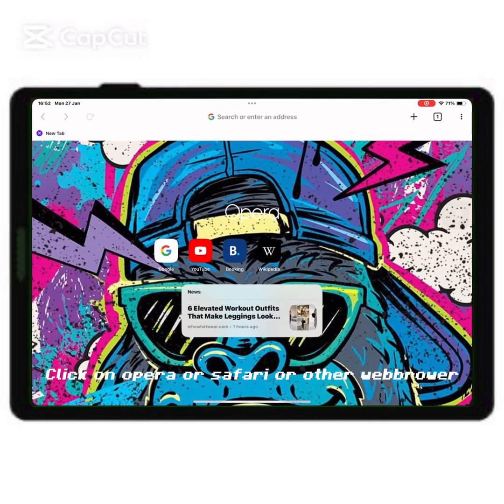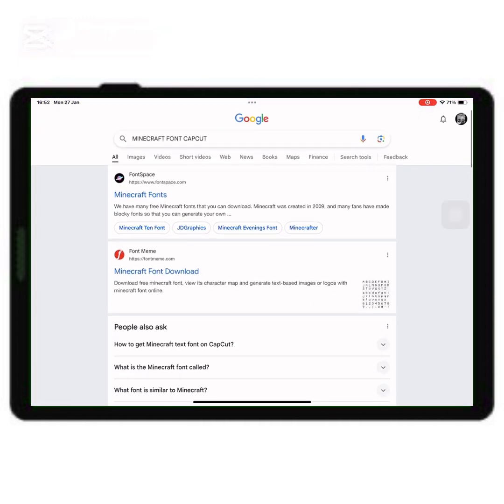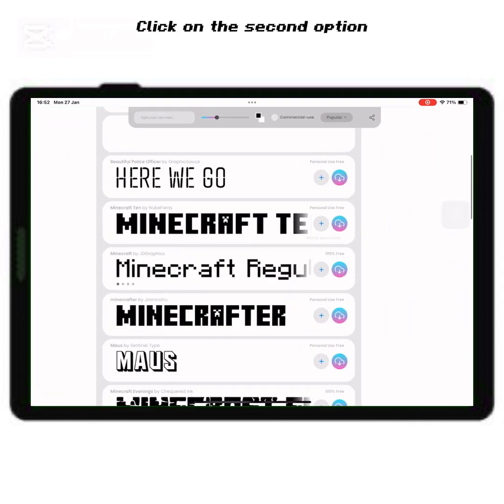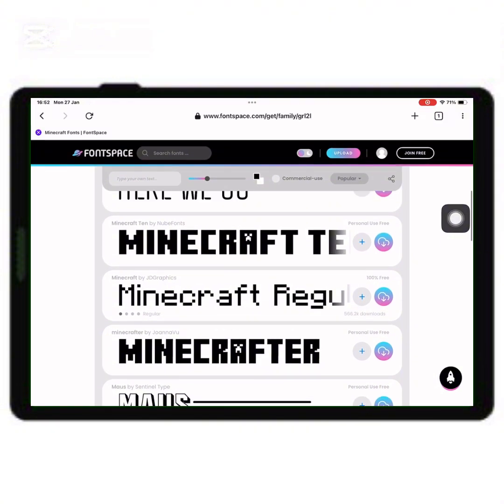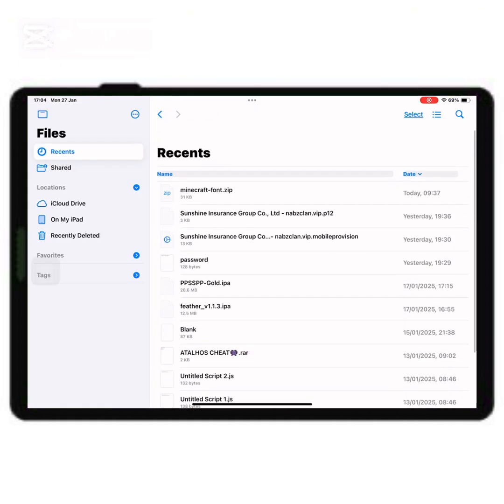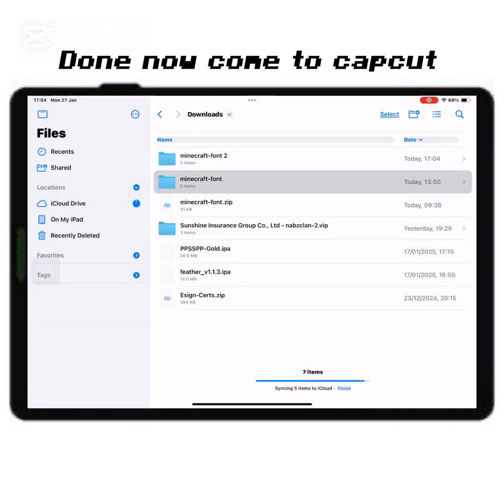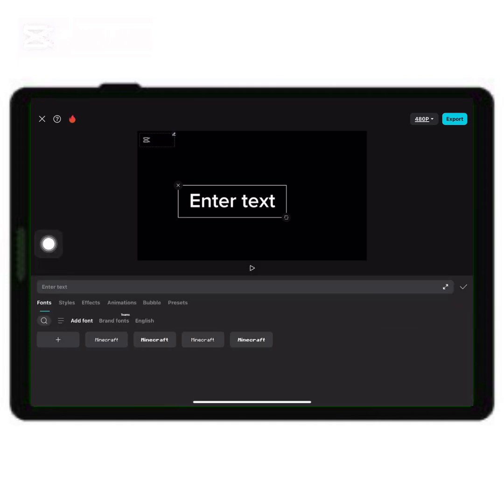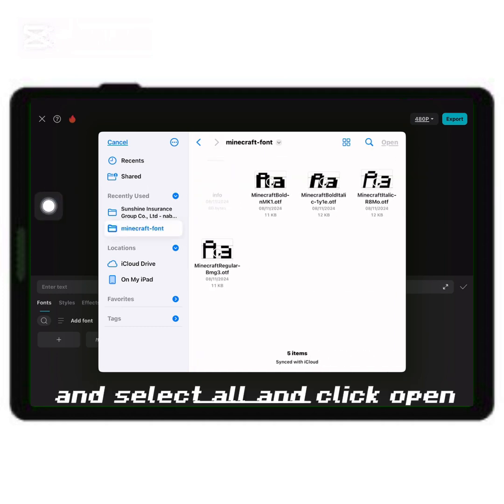How to get minecraft font on capcut